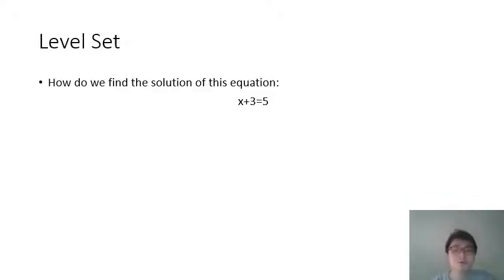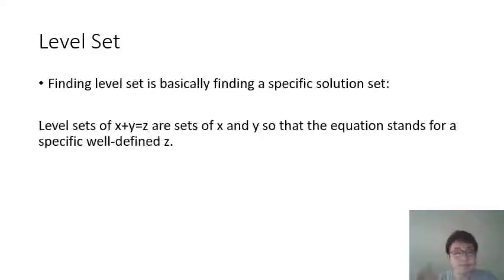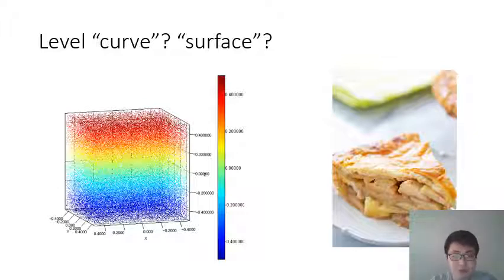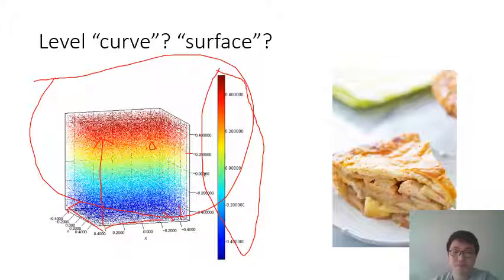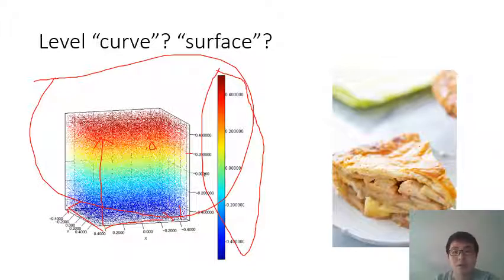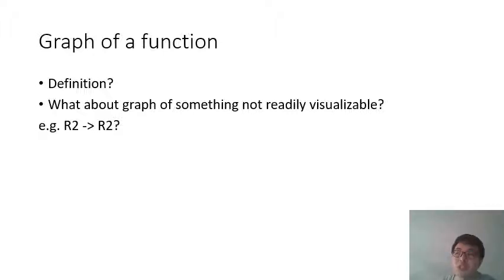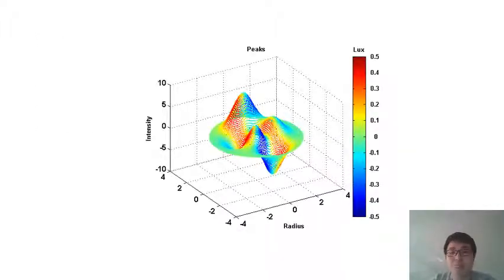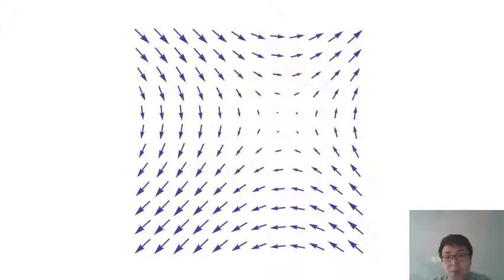Level Curve/Surface, Level Set, Graph of High Dimension Functions, Locus/Loci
This is a tutor video for Northwestern University Math 281-1 Multi-variable Calculus